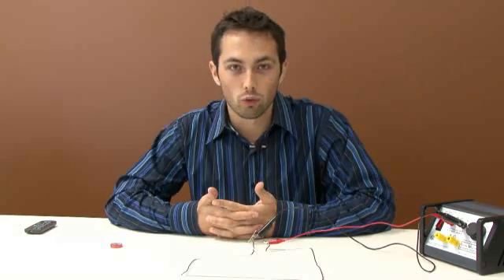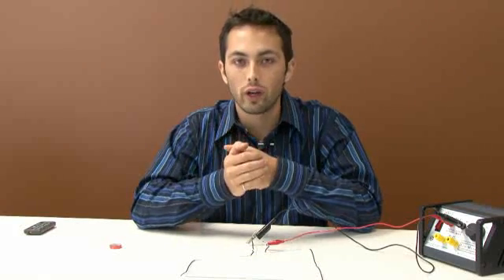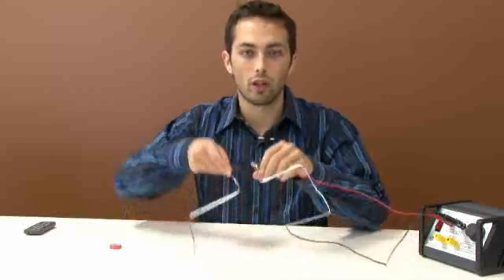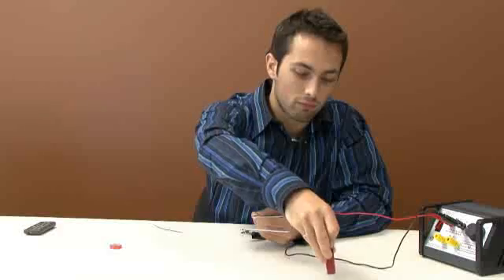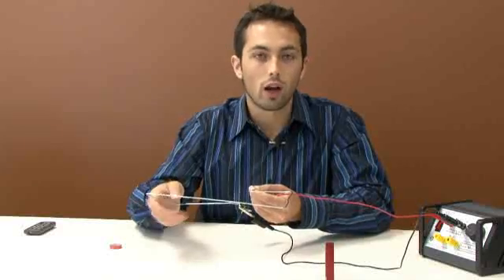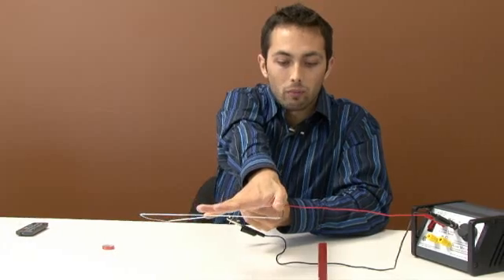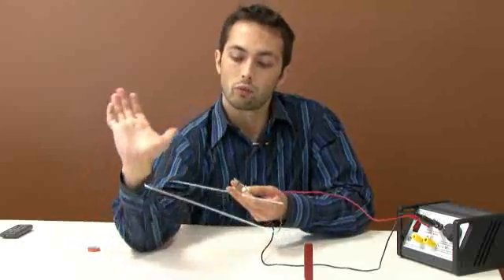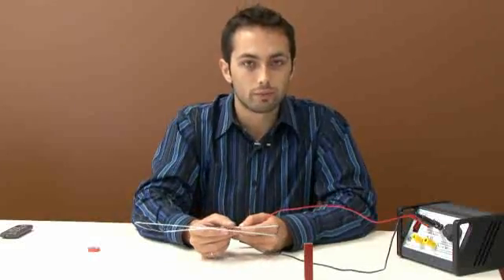Right Hand Palm Rule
The right hand palm rule shows the direction of force on a positive moving charge in a magnetic field.